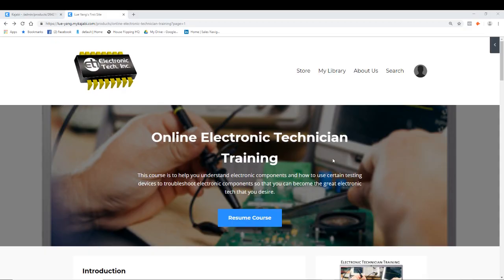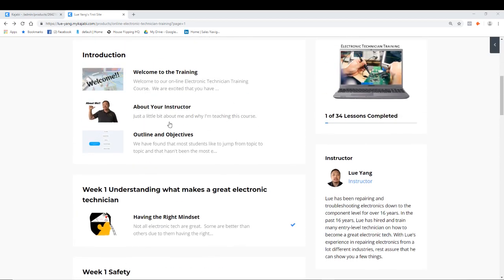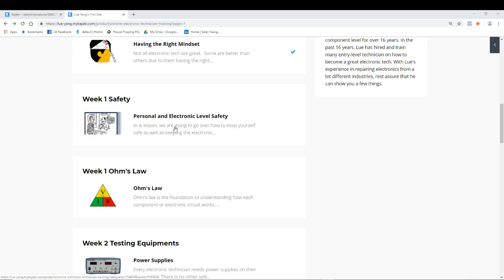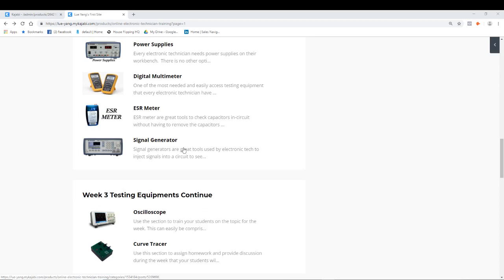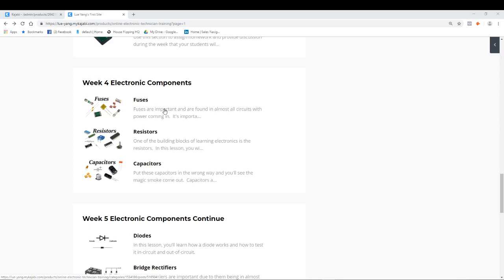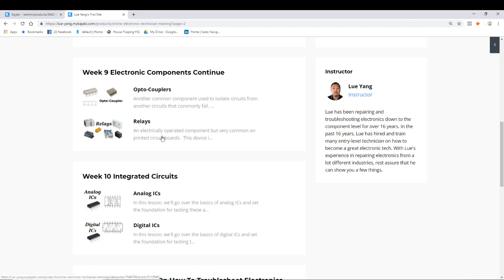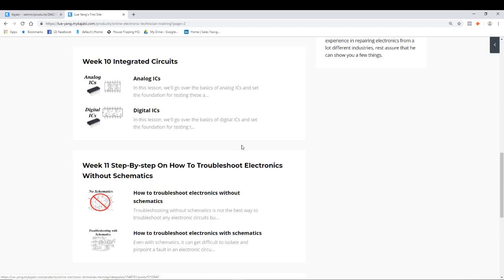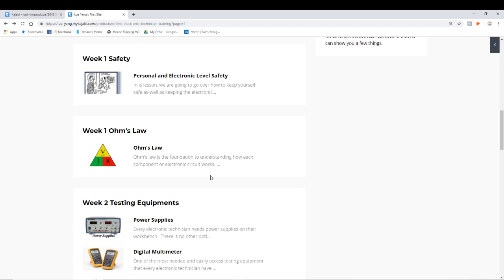Member's Area of the online course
A sneak peek into the member's section of the online electronic technician course.